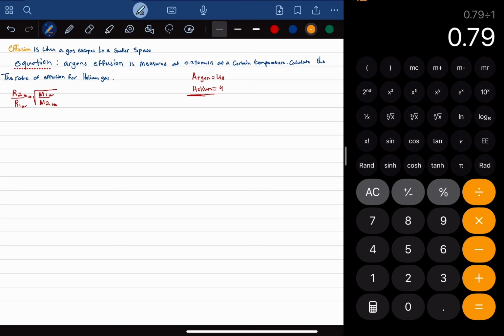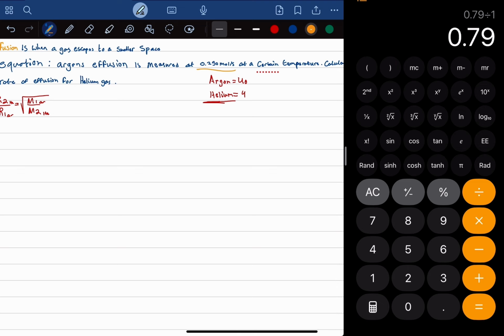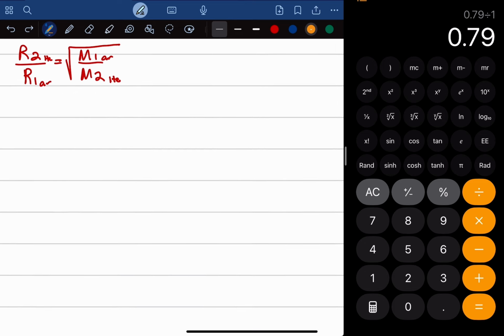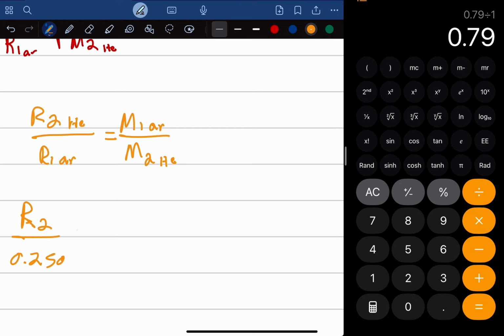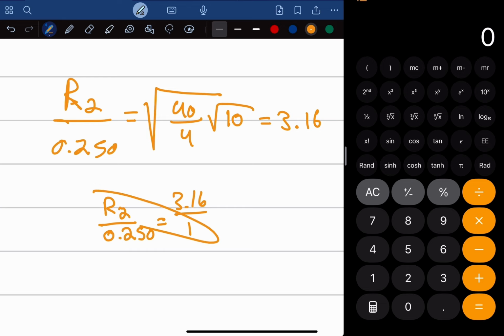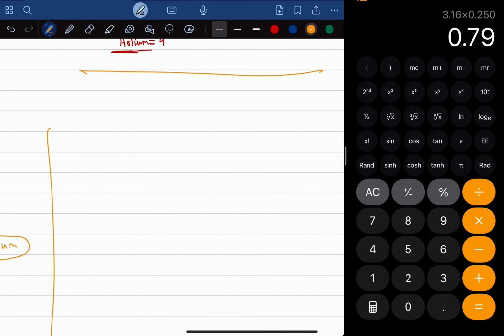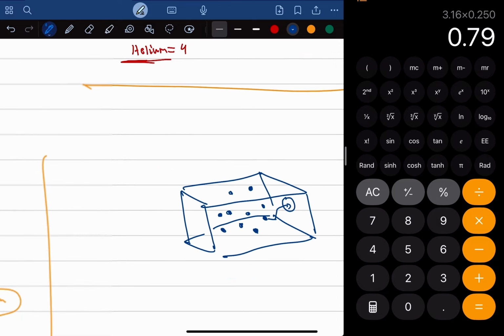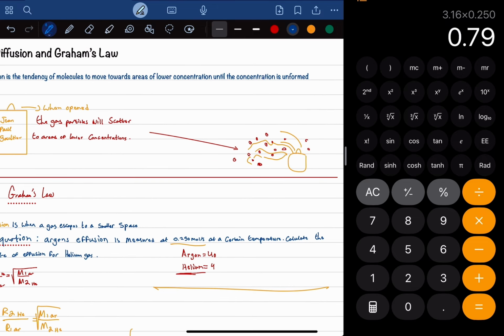Grahams law of effusion